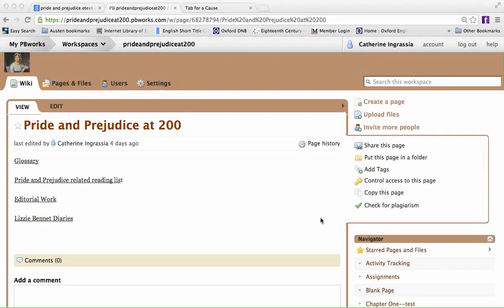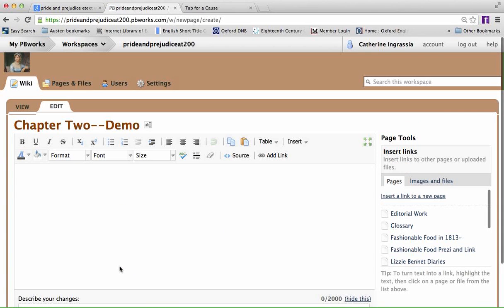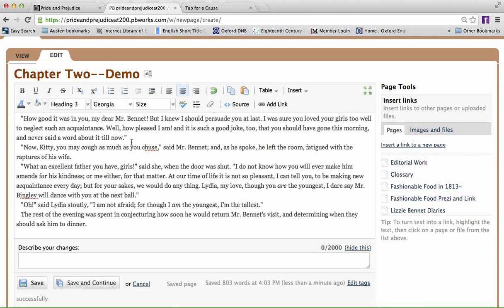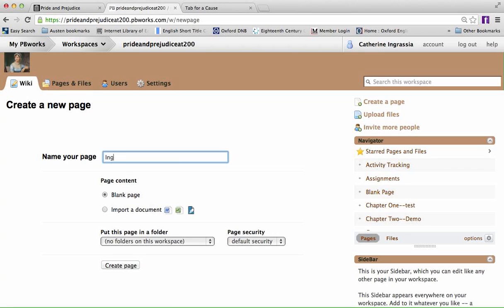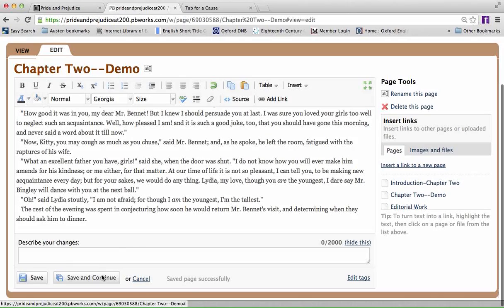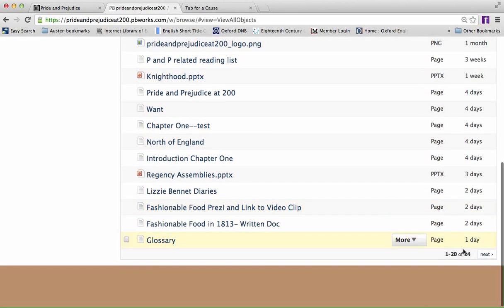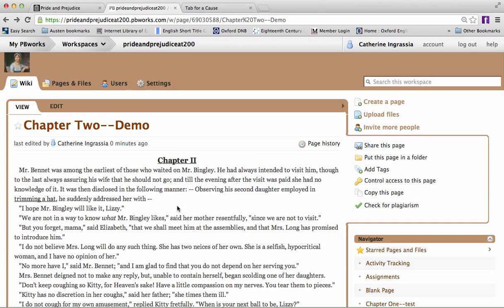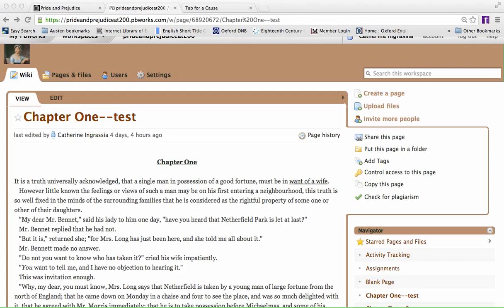Editorial Work on Wiki--P & P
How to Begin your editorial work